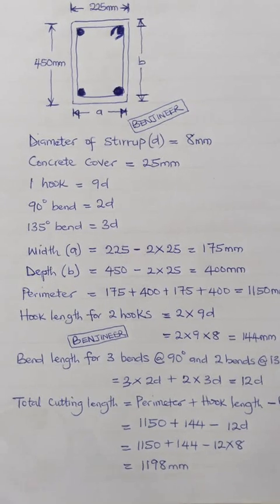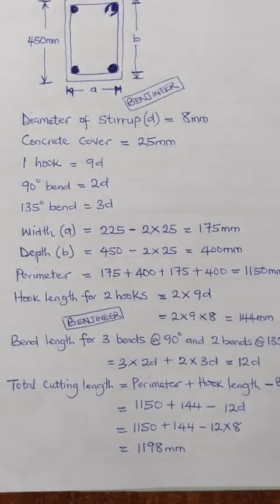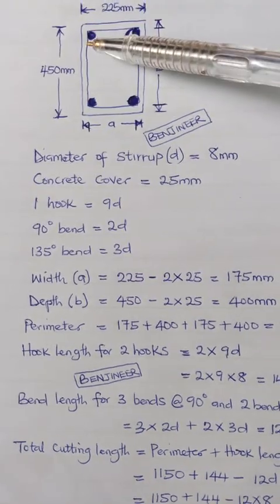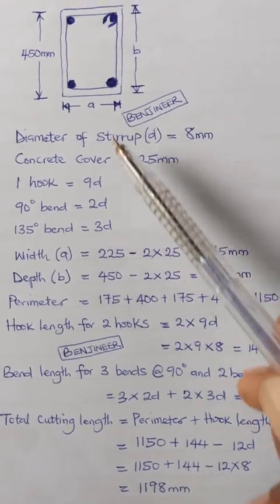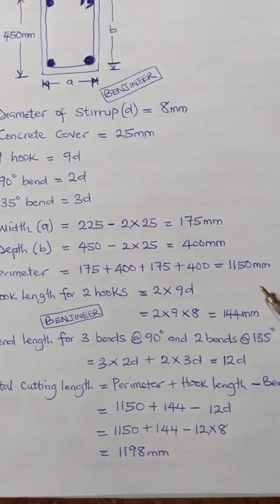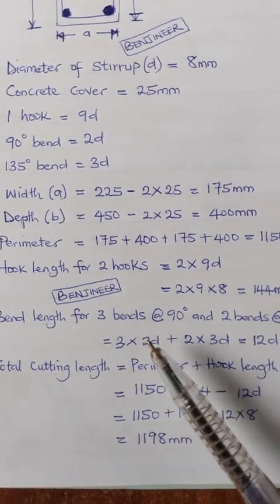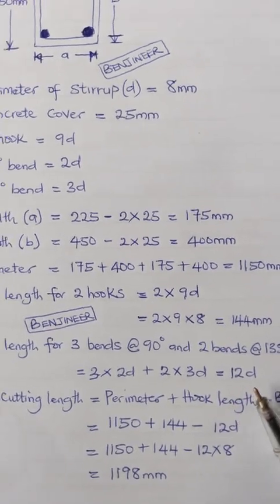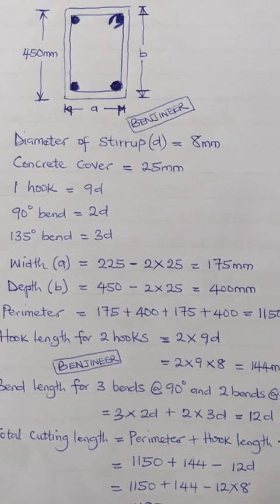How calculate the cutting length of stirrups